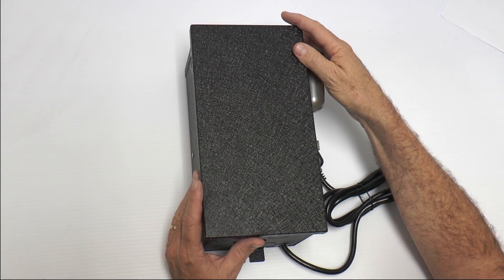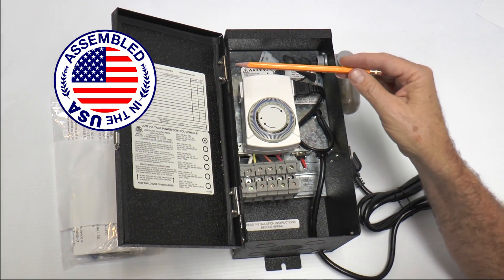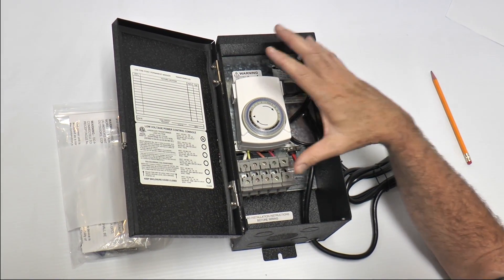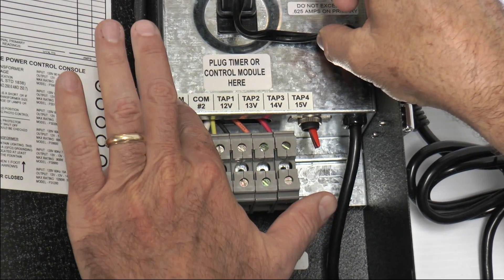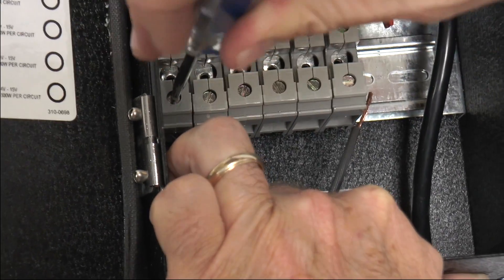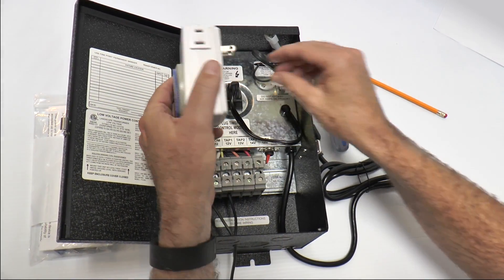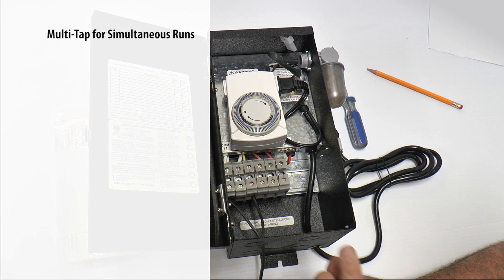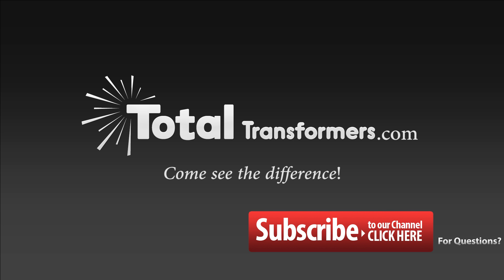EMT Outdoor Landscape Multi-Tap Transformer Overview & Tips by Total Transformers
The LED EMT Multi-Tap Transformers video provides a general overview of this professional grade outdoor transformer that is assembled and supported in the USA, including how to use the optional photo control and timer and the benefits of the multi-tap 12volt, 13volt, 14volt & 15volt AC output terminal blocks. Designed for simultaneous runs at varying distances, this heavy duty transformer brings flexibility in outdoor landscape LED lighting for virtually any outdoor low voltage lighting application!